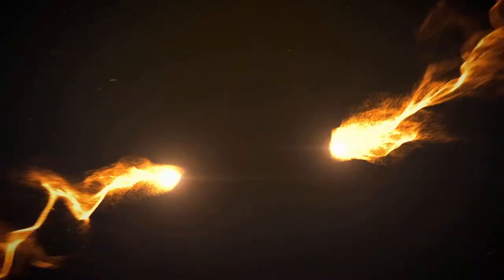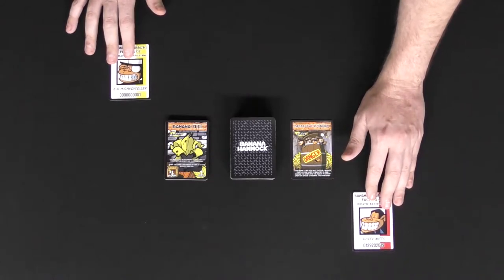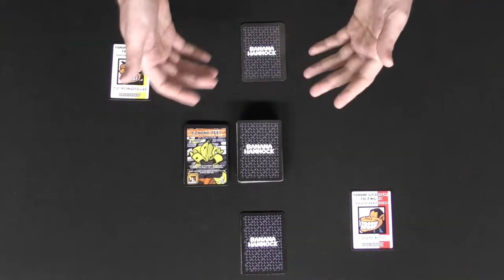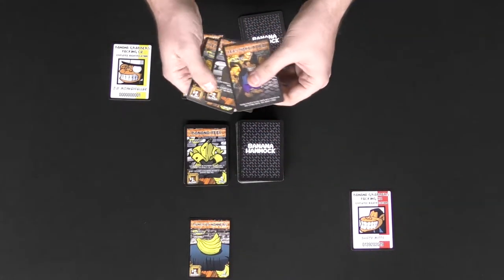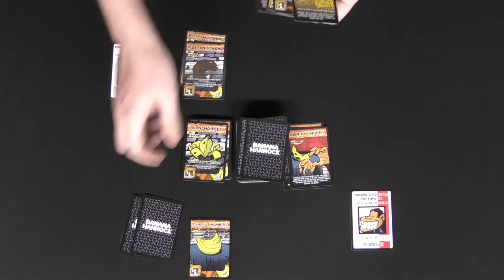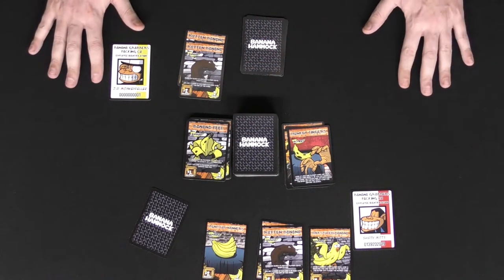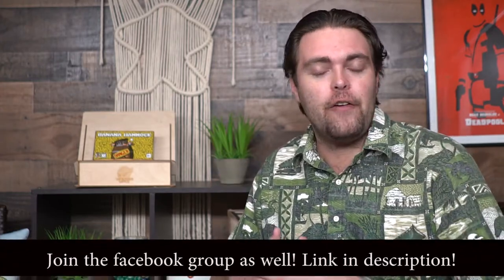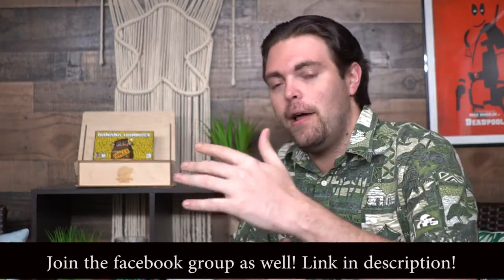Banana Hammock Card Game Review and How To Play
Banana Hammock is a game where you play as a monkey attempting to bunch bananas in stacks. Mess with your friends, gather as many bananas as possible and score the most points at the end of the game. This monkey card game plays 2-4 players for ages 8 and up and takes about 30 minutes. Take a look at the Kickstarter linked below if you would like to back this board game!

Here's some rules clarifications for anyone in need of them!

1:17 – The player isn’t the one eating bananas. It’s the monkeys that are on the cards that eat them. When you can’t give a banana to the Barrel full of danger to eaten then the game ends.

4:00 - You should be drawing a card after you crate each Banana Bunch.

4:30 - You can only put 1 Banana Card unless a card tells you otherwise

7:38 – A Banana peel cannot be eaten for the Barrel full of Danger

8:55 – Only 1 Banana card can be put into your crate unless a card states otherwise.

10:33 – Re-iterate that the player isn’t eating a banana but that you are basically “feeding” the monkey card.